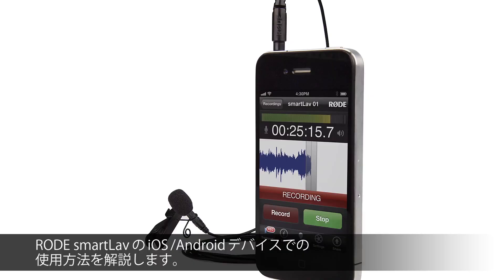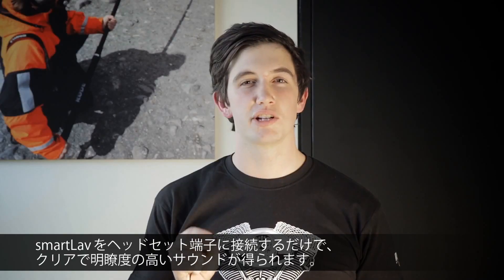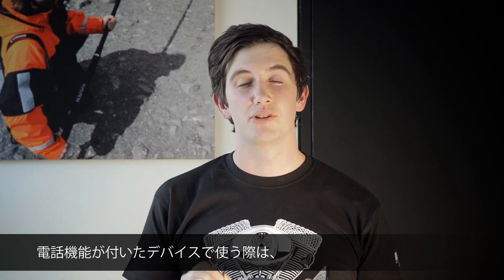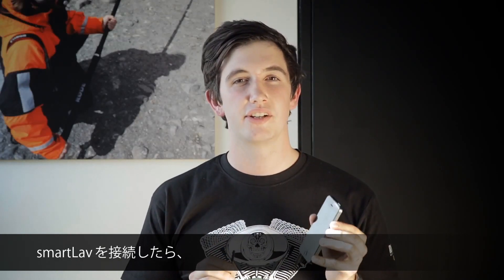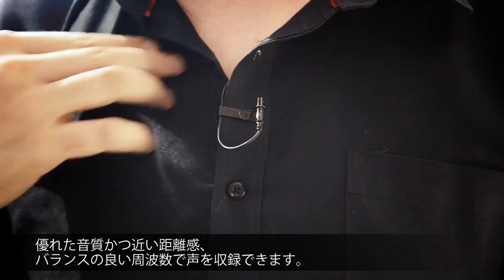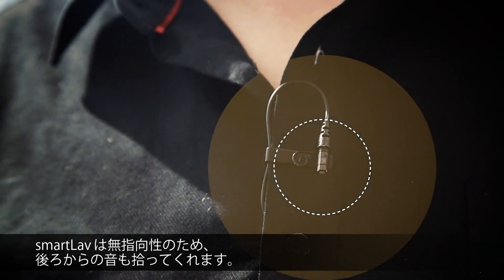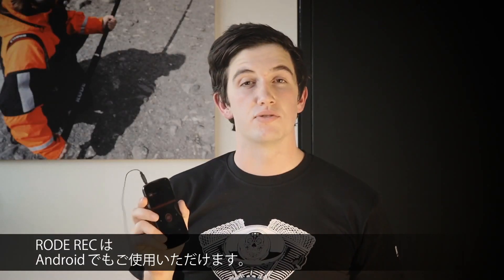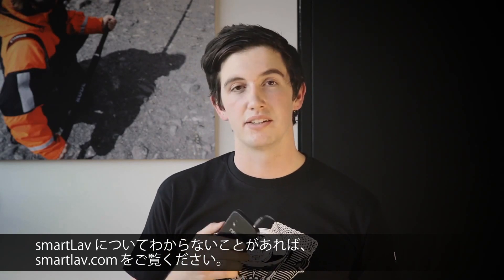HOW TO 「RODE ラベリアマイク smartLavをiOS/Androidデバイスで使うテクニック」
RODEプロダクトスペシャリスト Ryan Burkeが、RODE ラベリアマイク smartLavをiOS/Androidデバイスで使用する方法を紹介しています。